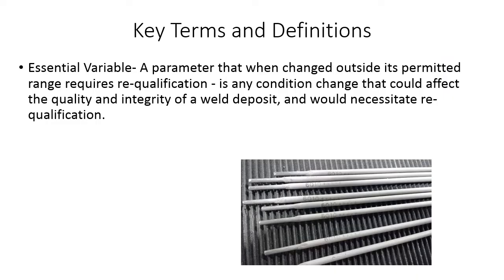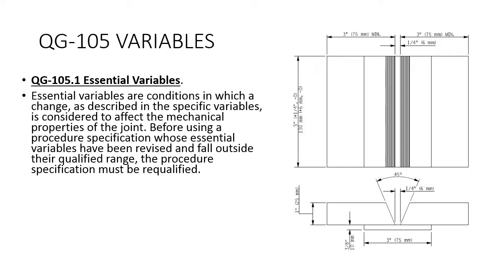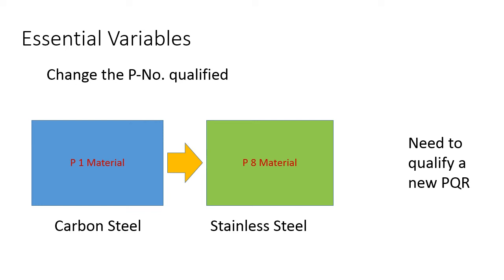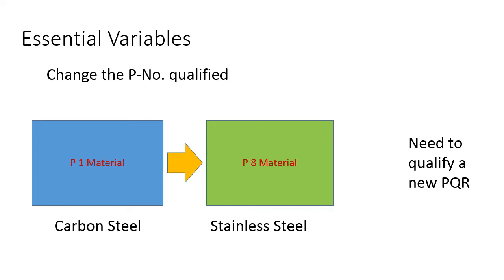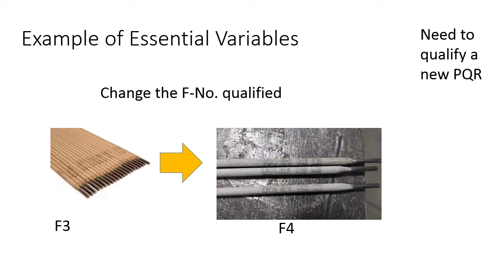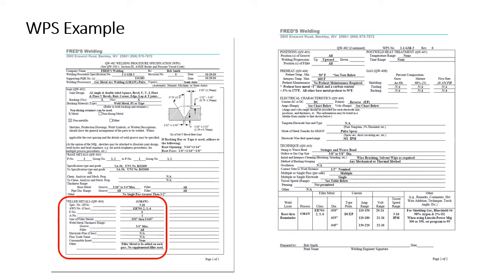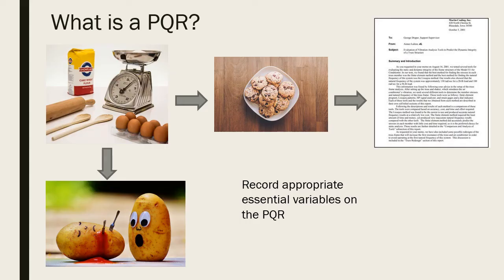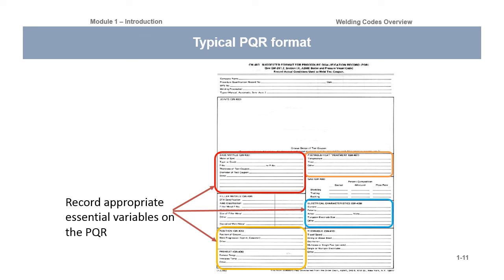CWI Course Module 5 - Essential Variable Short Video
Learn how to prepare for the CWI Part A exam with this comprehensive training module. An explanation of essential variables used in welding codes such as ASME Section IX. Also how they relate to WPS and PQRs. Certified Welding Inspector review course. Parallel to the material in the AWS CWI course. Certified Welding Inspector -This CWI Prep Course was built to help get students prepared for the American Welding Society (AWS) CWI Certification exam. Students can follow the instructor led PowerPoint presentations and work their way through the modules and refresh their knowledge on a number of subjects that will come up on the CWI exam.